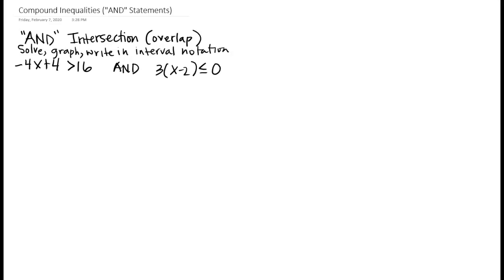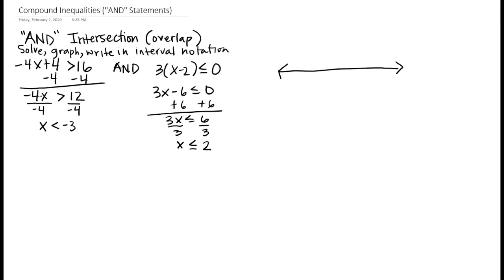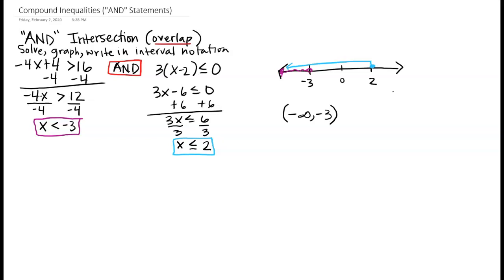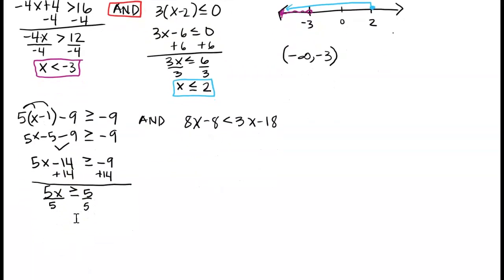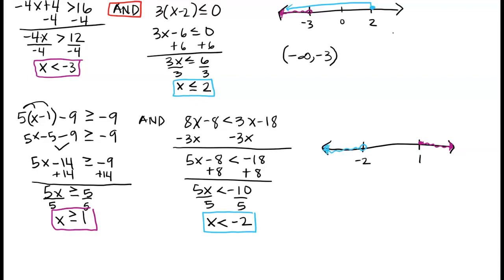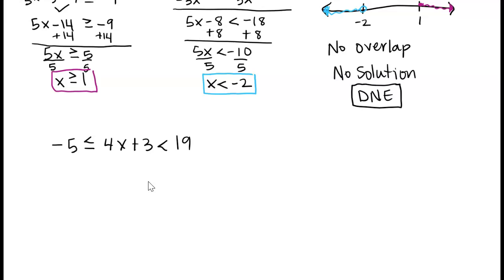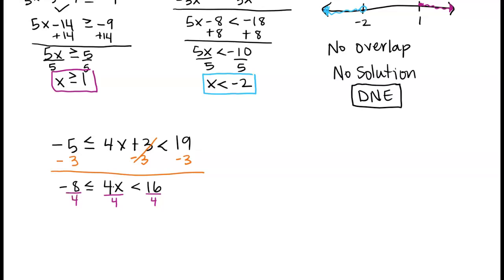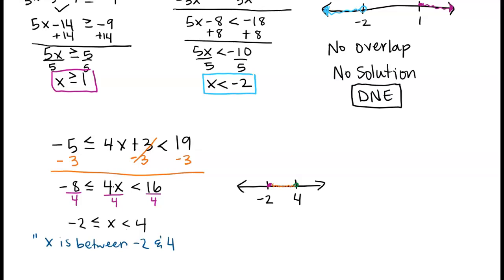Compound Inequalities ("AND" statements) (2.4)